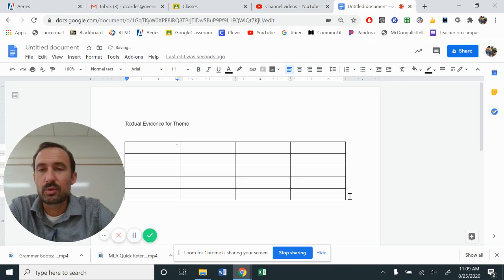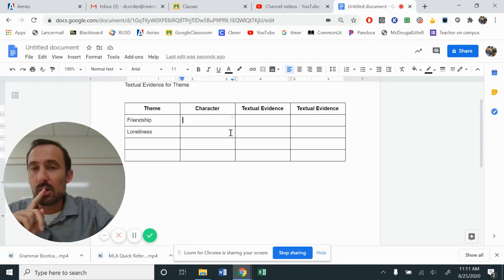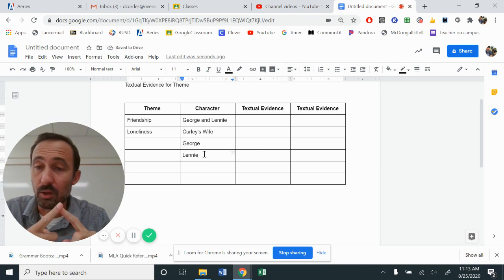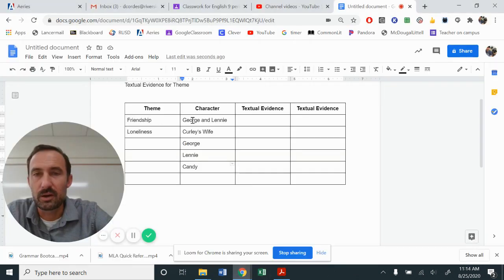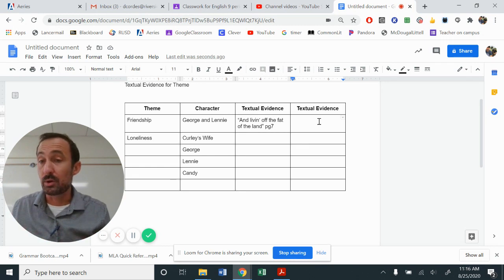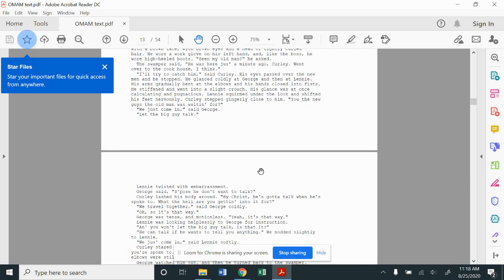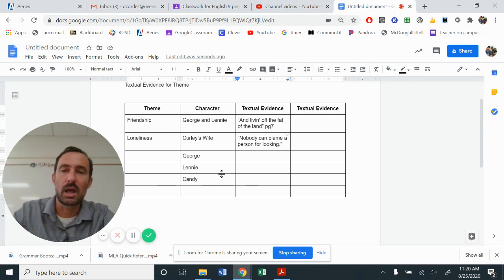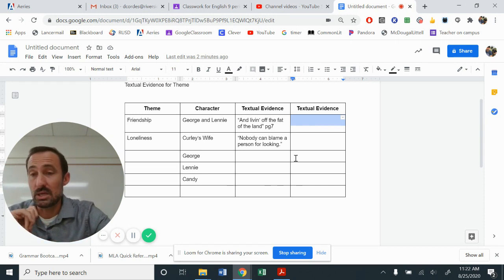Textual Evidence for Theme